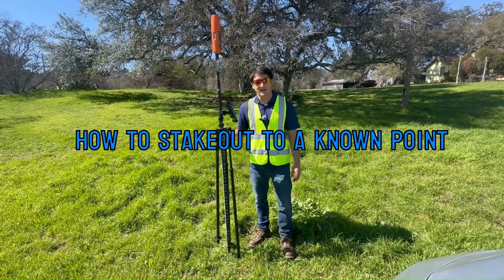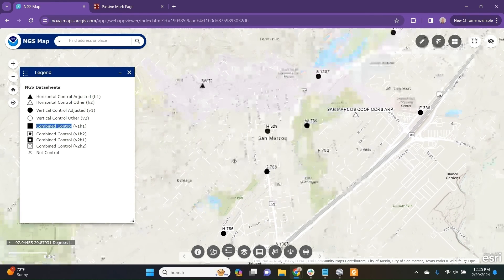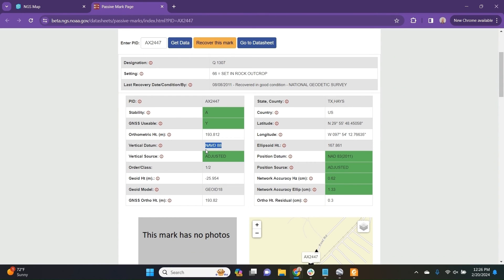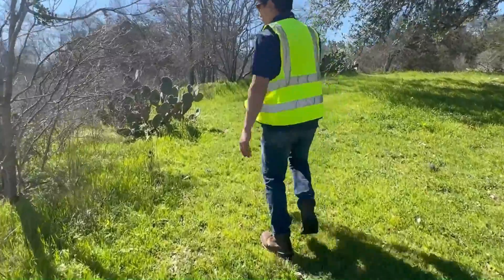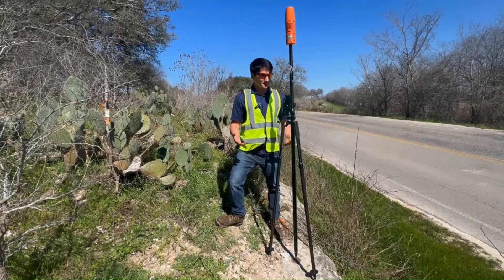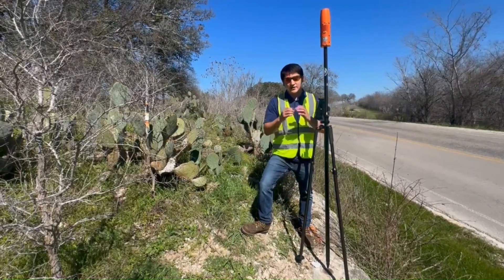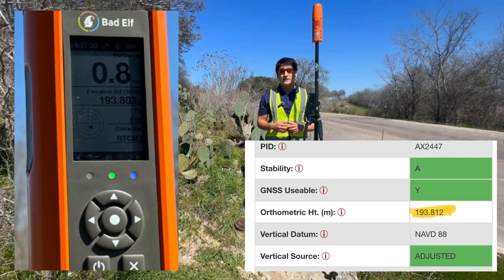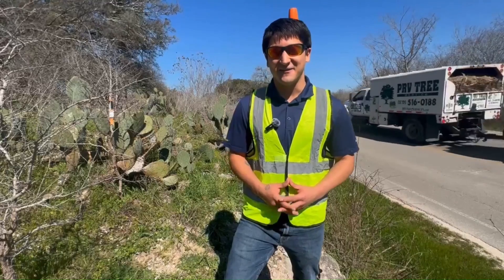How to Stakeout a Known Point - Guide to NGS Monuments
Welcome to our concise tutorial on precision surveying techniques using GPS technology and Bad Elf devices, focused on staking out National Geodetic Survey (NGS) monuments. Whether you're a seasoned surveyor or just starting, this guide is your key to accuracy in land measurement.

Learn:

- The synergy between NGS monuments, GPS, and Bad Elf devices.
- Identifying NGS monuments with GPS precision.
- Step-by-step stakeout methods using GPS coordinates and Bad Elf tools.
- Best practices for precise surveying with GPS and Bad Elf integration.
- Elevate your surveying skills today!